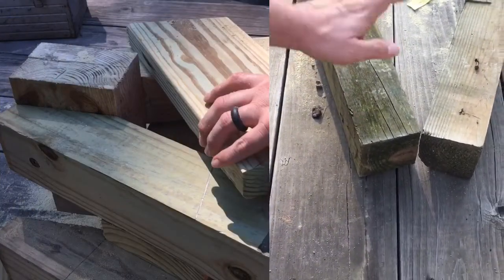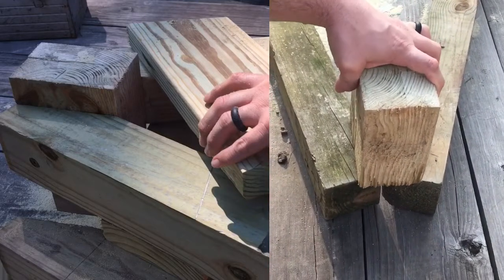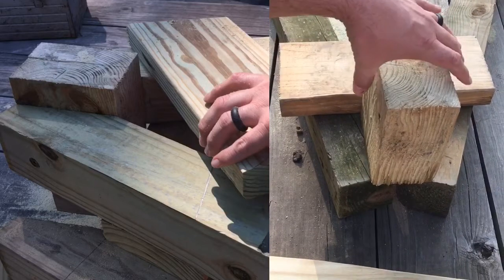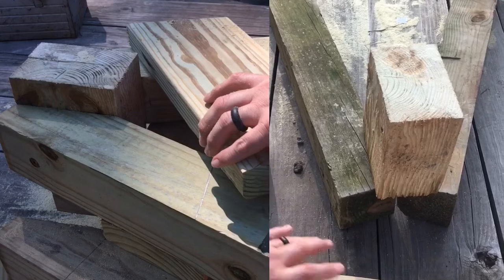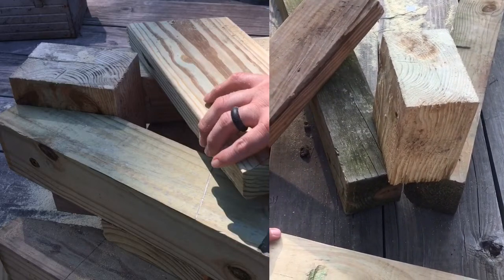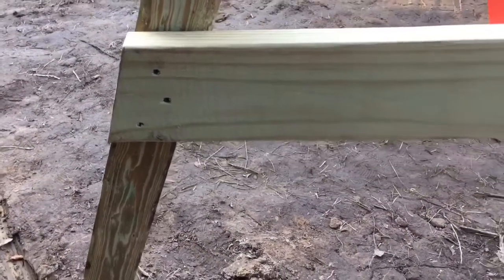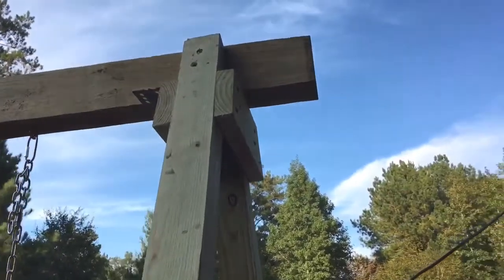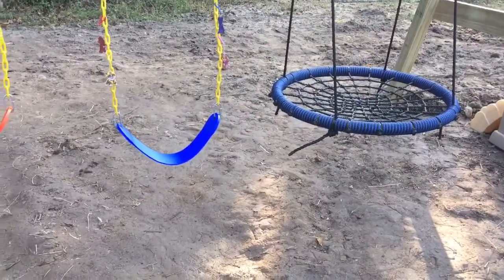Swing Set Build - DIY Project